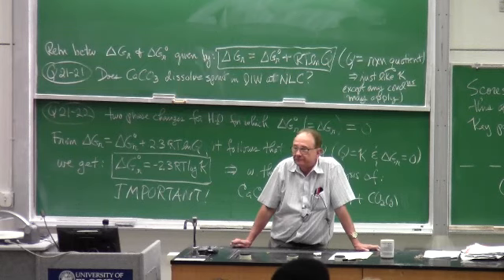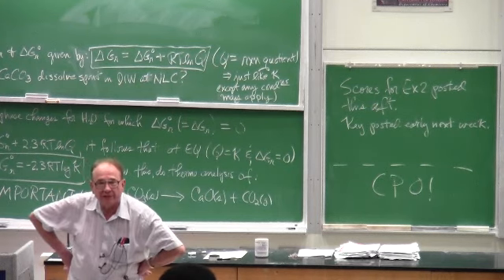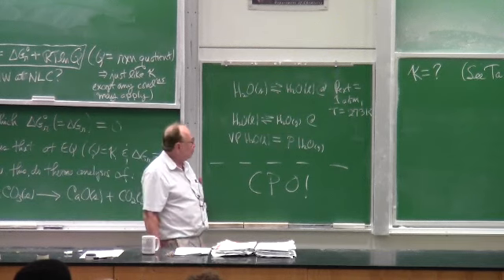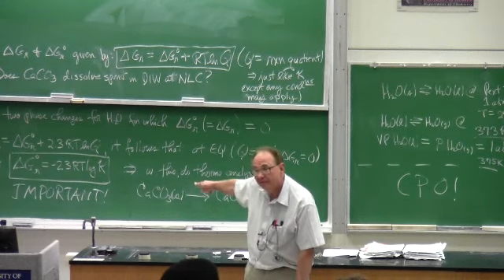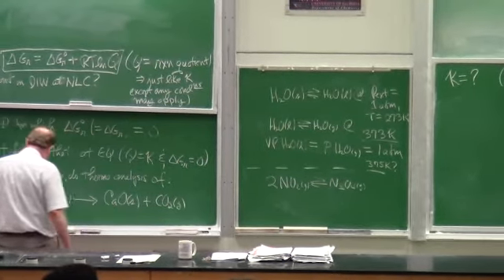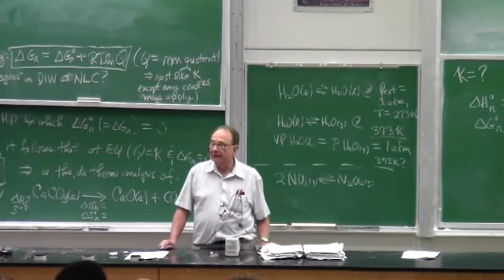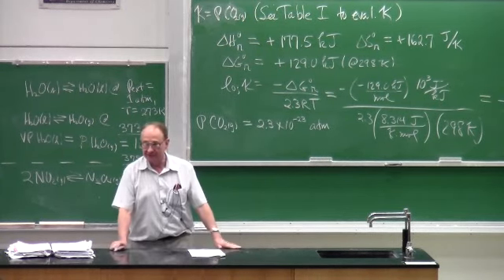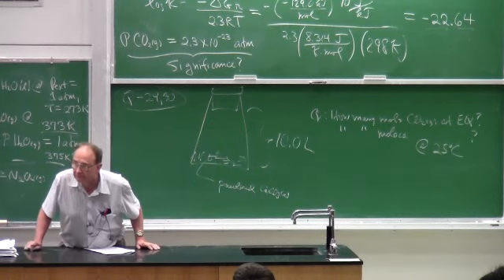26 October 2012